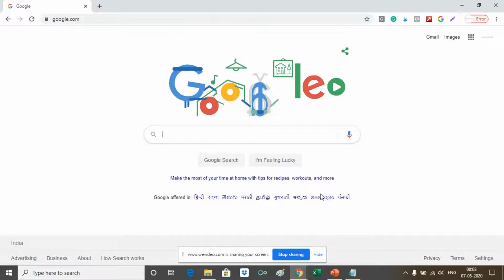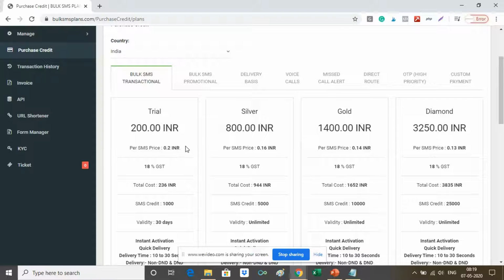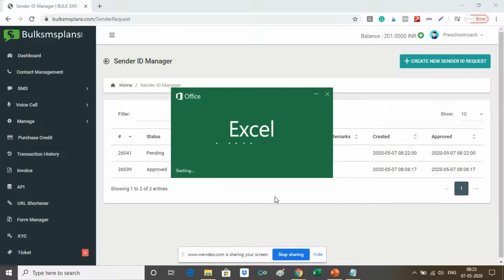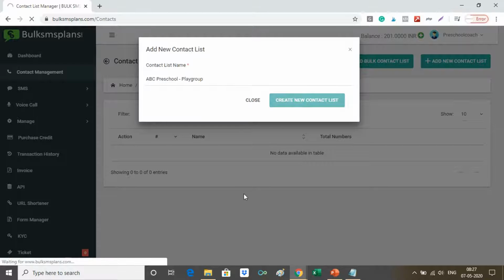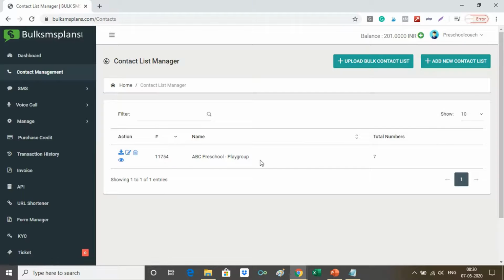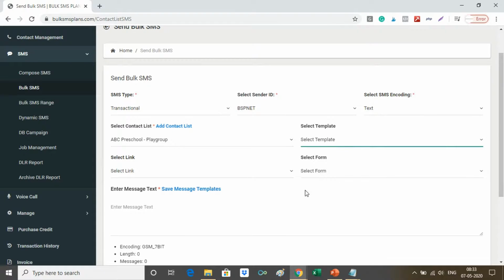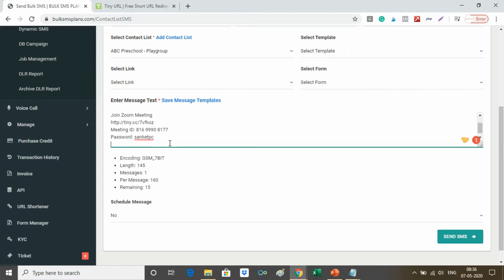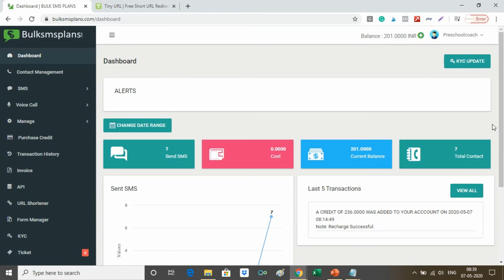Step-by-step Process How To Conduct Online Sessions for your Preschool | Session 5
Hi! Are you worried about setting up your systems in order to conduct online sessions for your preschool? Are you aware of the security settings in order to secure your online sessions? Do you know how to modify or redesign the existing curriculum for conducting online sessions? Are you ready to adapt to the new way of learning?

I have come up with a short online course just for you!